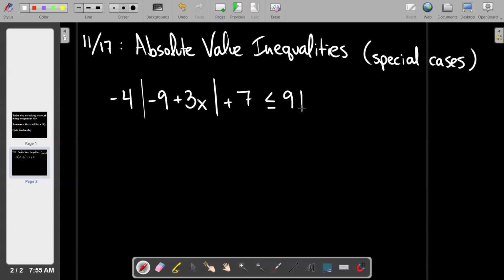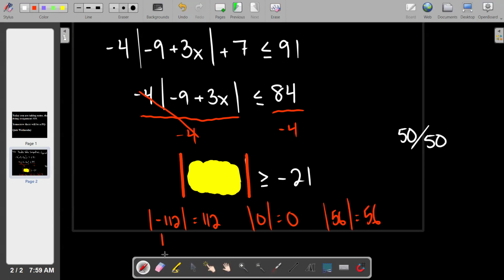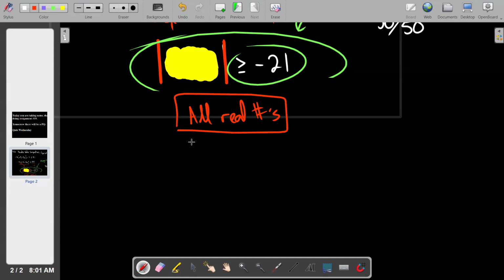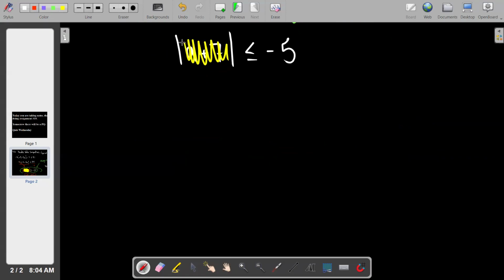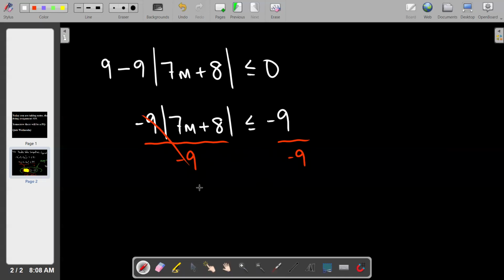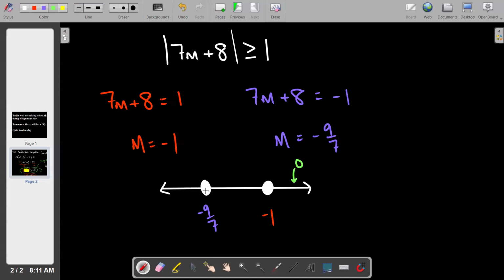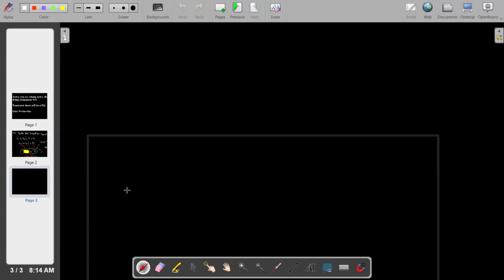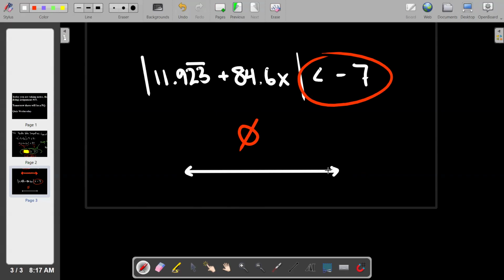Absolute Value Inequalities (special cases)